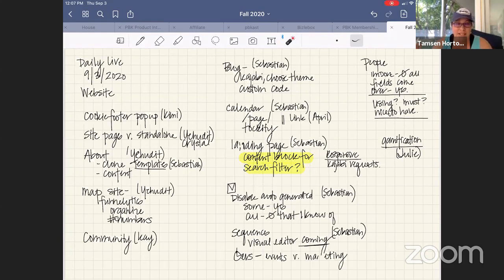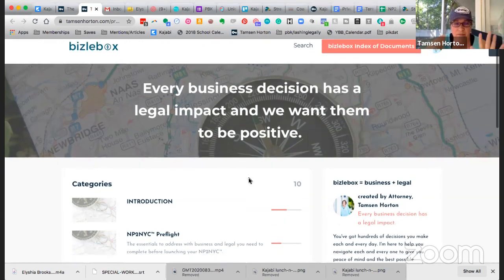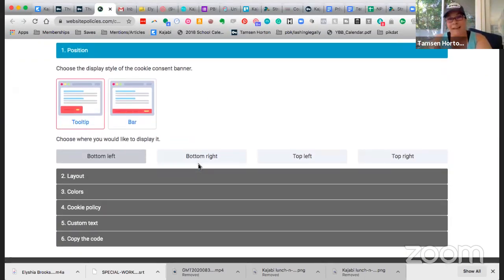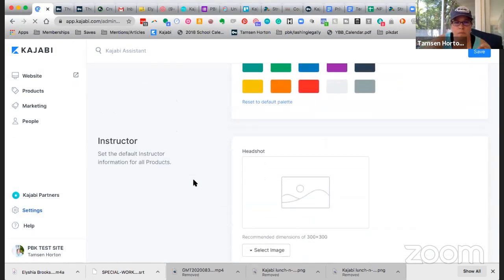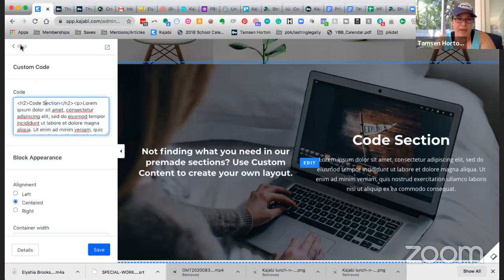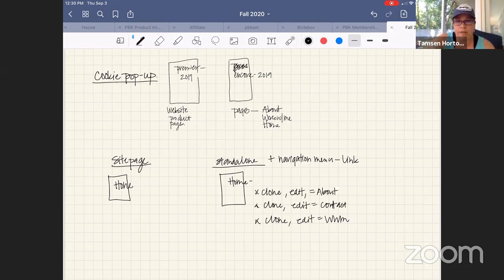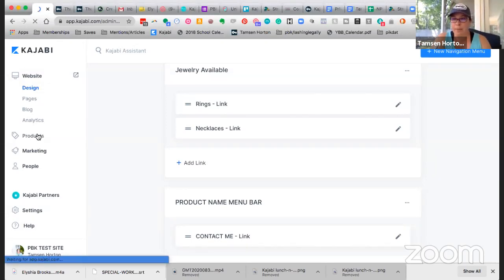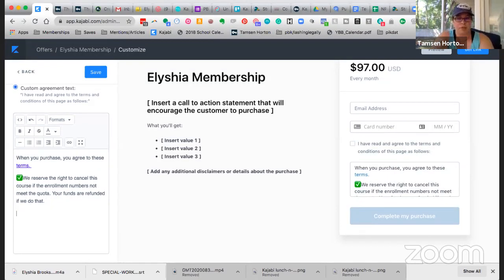Kajabi Website Tutorial - Popular Q&A with Kajabians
There are hundreds of Kajabi website tutorial available. In this live training call, learn the questions to really be asking as you are creating your Kajabi experience for your customers.

Here are the topics we discussed:

🗝 Overview of the questions asked about "What would you like on your website?" 0:00
🗝 Cookie policy and pop-up - 3:12
🗝 How to make a clean footer - 6:44
🗝 Cookie pop-ups - 9:37
🗝 How to place your cookie pop-up code in Kajabi - 12:52
🗝 How to know if you are using site pages or standalone pages - 15:27
🗝 How Premier and Encore are different (think Honda v. Ford - both cars but not the same) - 17:19
🗝 The app I use on my iPad - 22:07
🗝 Why I prefer to use standalone pages for everything I can - 23:04
🗝 Which pages are "site pages" - 24:14
🗝 How purchase terms cover students from taking course and then creating their own course - 27:06
🗝 Where I place "legal" on the offer checkout pages - 29:53
🗝 Purchase terms - 33:24
🗝 The evolution that I've seen in terms of ripping off others' courses - 35:00

🎉 This video is part of PBK's special bi-annual pop-up group that we run in April and September each year exclusively for Kajabians who want personalized attention as they are working on their businesses using Kajabi. As you can see this is a personalized experience as I listen to their questions and then walk them through a variety of business, legal, and Kajabi guidance to help them find the solution ideally suited for them.
👉🏻 To be a part of these experiences, you simply register for the monthly virtual meet-ups and I'll keep you informed of when these calls are available. To watch all the replays and gain access to the resources shared, see the FREE Kajabi Resource library right below. ⬇️

✅ Looking for FREE Kajabi, Business, and Legal Resources? I've curated my best videos, downloads, checklists, guides, workshops, and more into a FREE Resource Library. You'll also get to experience Kajabi for yourself as a user and see all that is possible.

👋 Interested in connecting with Kajabiheros? PBK hosts a monthly virtual meet-up for Kajabians on the 4th Wednesday. We also have a bi-annual pop-up group that opens each April and September that our virtual meet-up participants are invited to join.

✅ Kajabi :: Ideal for service providers (doctors, dentists, chiropractors, lawyers, plumbers, home builders, lash artists, etc.), online course creators, membership site owners.

✅ Trello :: To access any of the checklists you see in my videos all you need is a FREE Trello account.

✅ iPad + Good Notes app + Apple Pencil = how I create my whiteboard videos

🎁 To see all the tools I highly recommend and why I use them ::